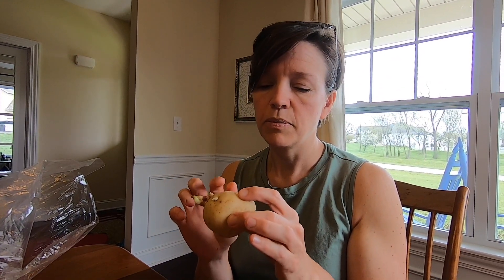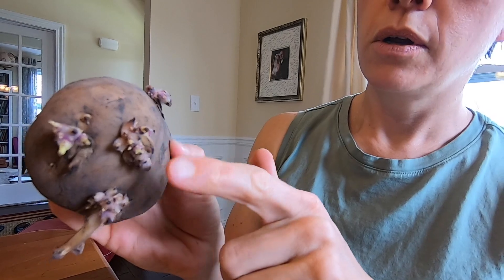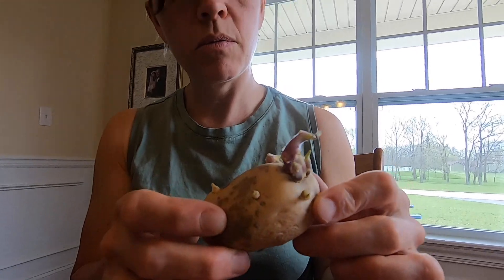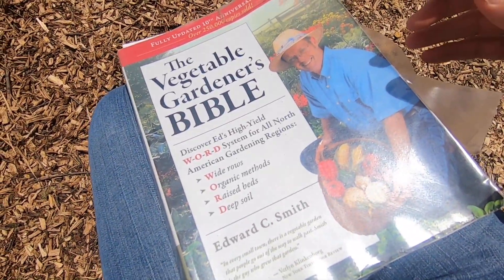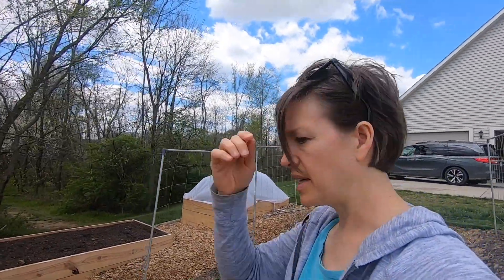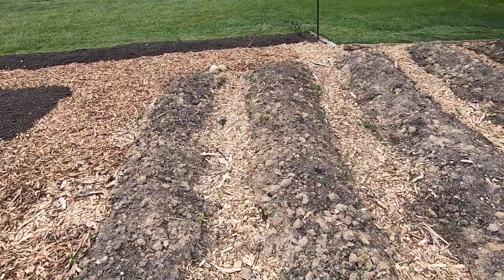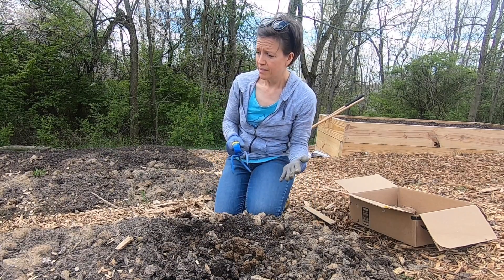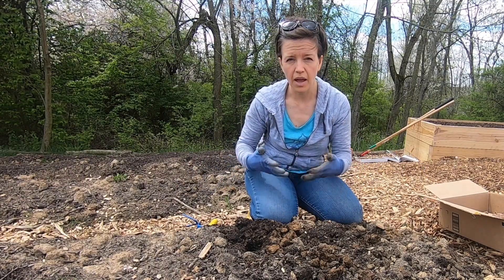A Potato Story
We’re glad you’ve visited our channel! Thanks so much!

I’d love to share my experience teaching with VIPKID! Let Christa know what questions you have.